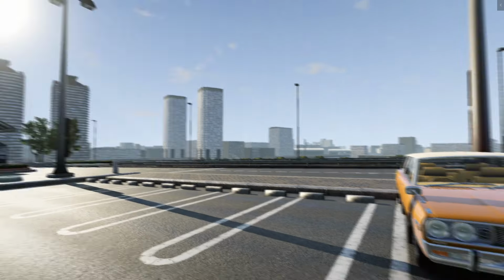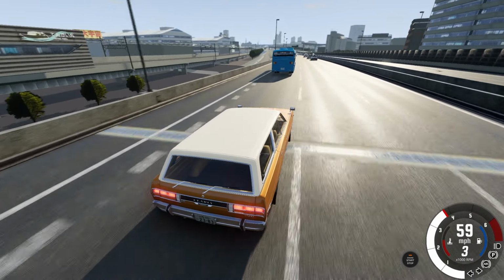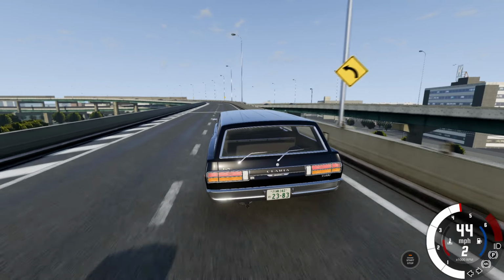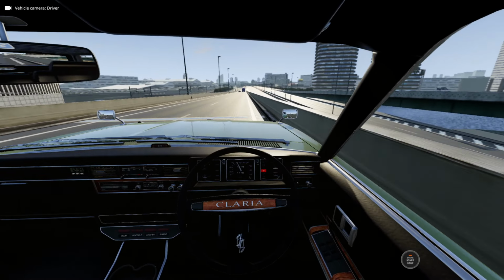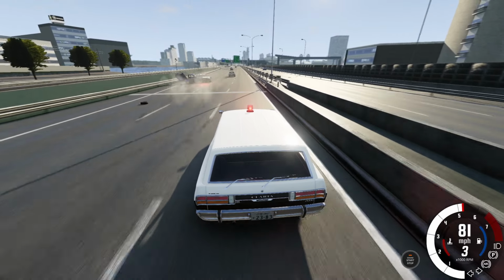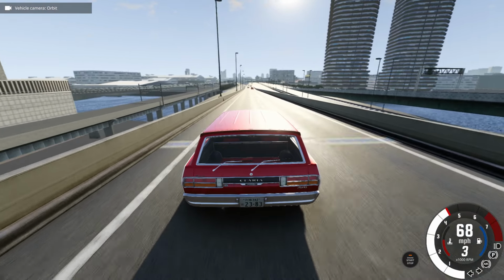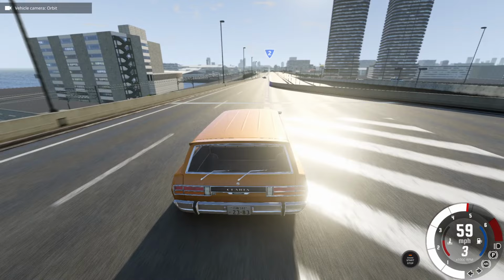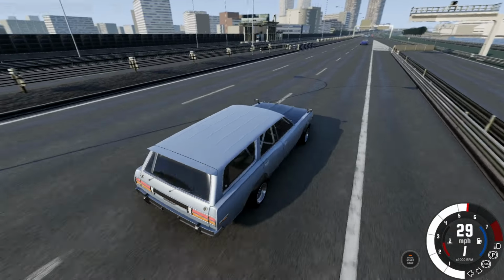A JDM Luxobarge!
Today, I'll be checking out the Ibishu Claria, a 1970s JDM luxobarge. Hope you enjoy!